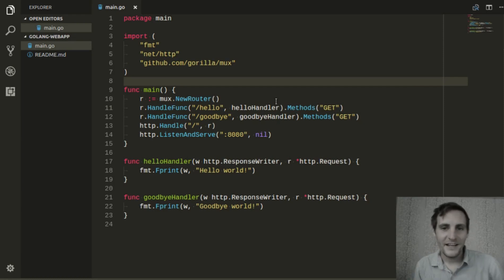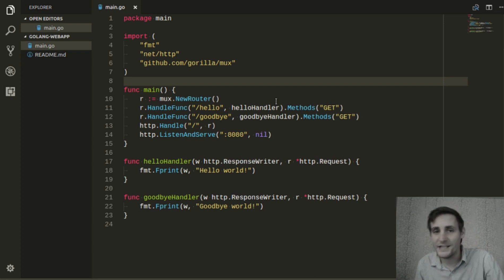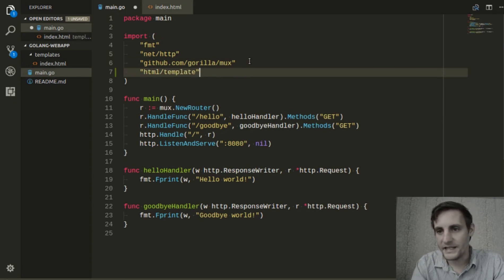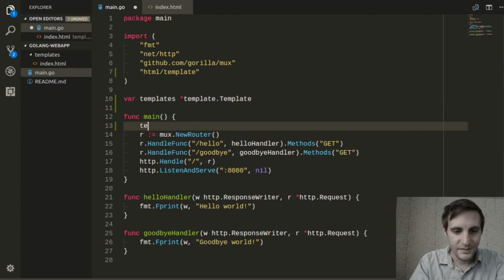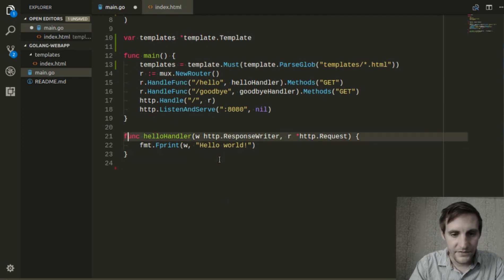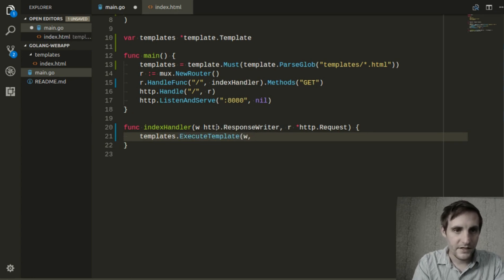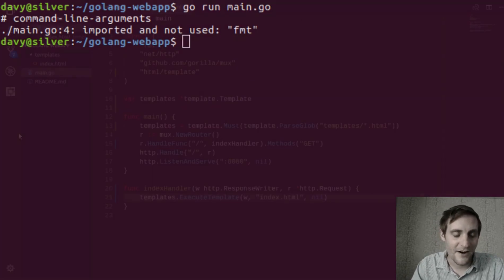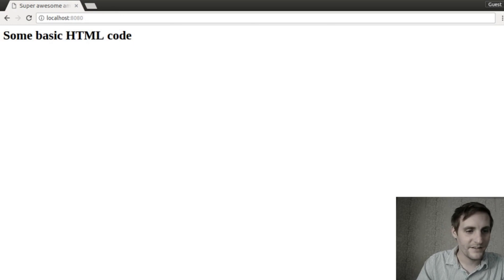03 - HTML templates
Adding templates to our web application using the builtin html/template package.